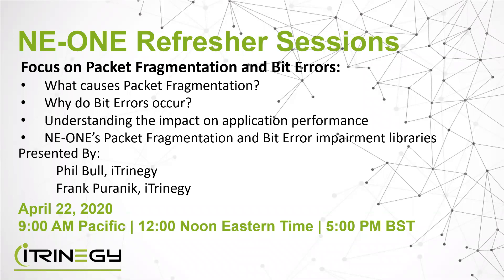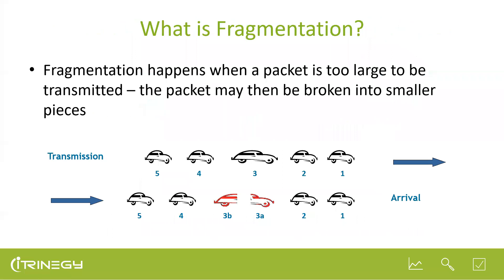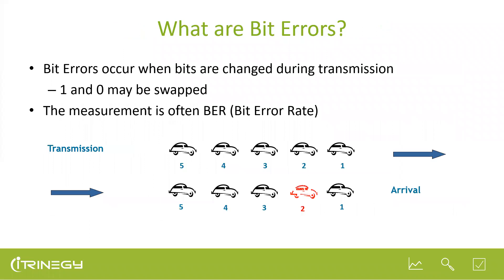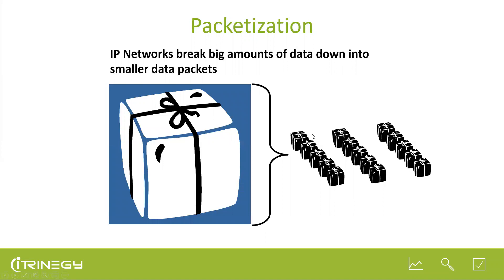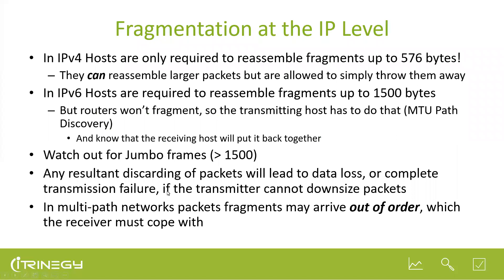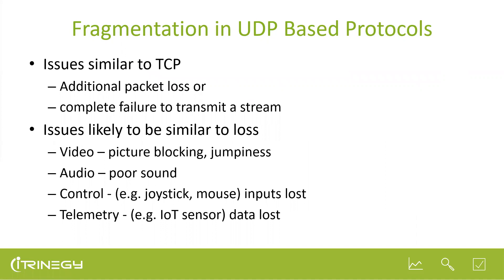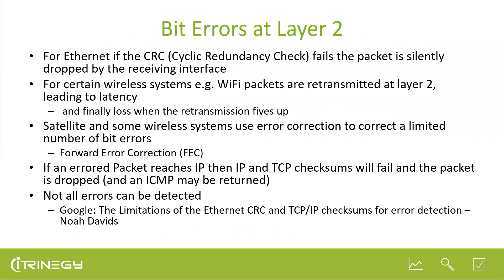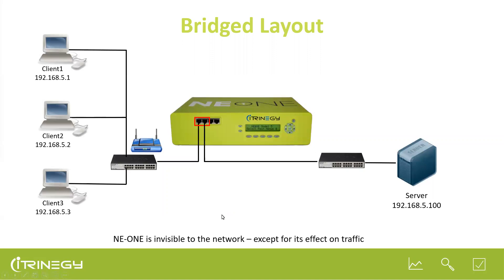Understanding Packet Fragmentation & Bit Errors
In this short training session iTrinegy Senior Technical Specialist, Frank Puranik explores the causes of packet fragmentation & bit errors and their impact on the performance and behavior of applications and services delivered over networks.

Subjects covered in this session:

- What causes Packet Fragmentation?
- Why do Bit Errors occur?
- Understanding the impact on application performance
- NE-ONE’s Packet Fragmentation and Bit Error impairment libraries

This session was recorded during the COVID-19 lockdown when the internet was experiencing high demand so the audio quality, while still adequate, was not a good as we would have hoped to deliver.